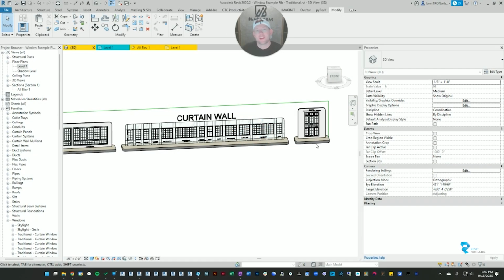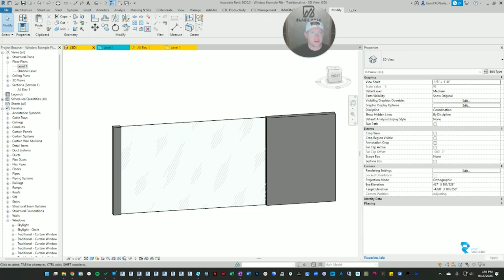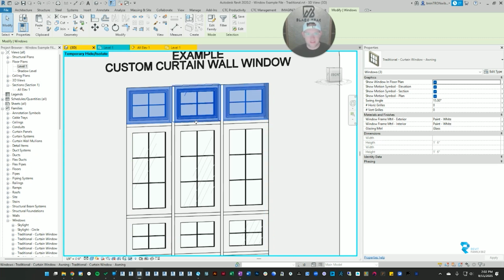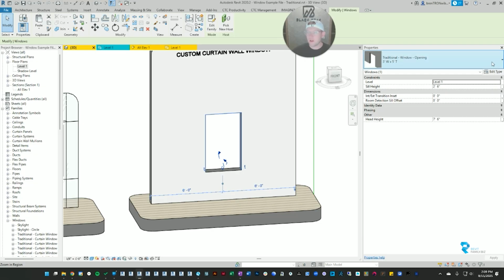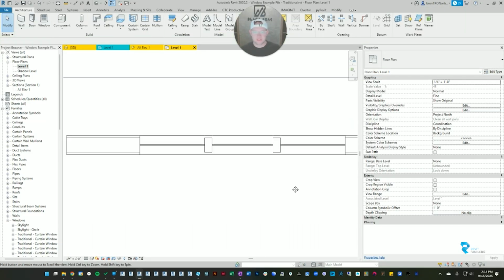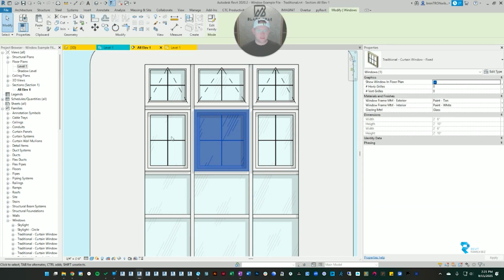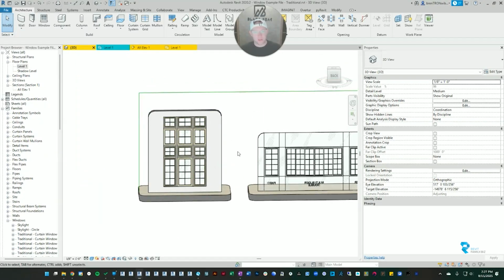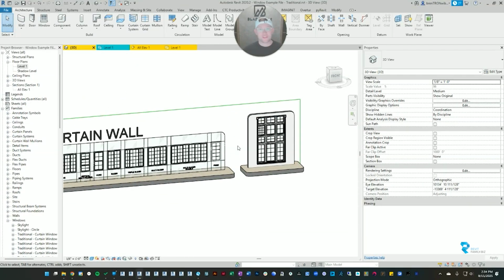Revit Windows | Create Custom Windows With Curtain Walls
I'll show you how to use our Revit Curtain Wall Windows in a project to create custom window assemblies.